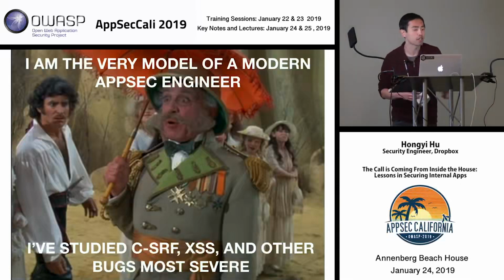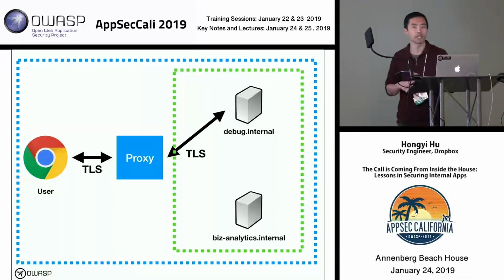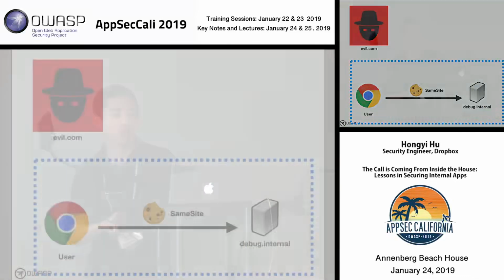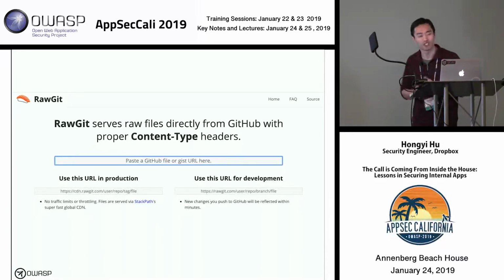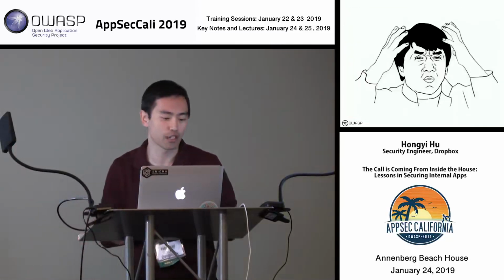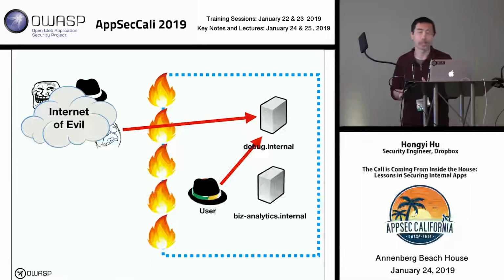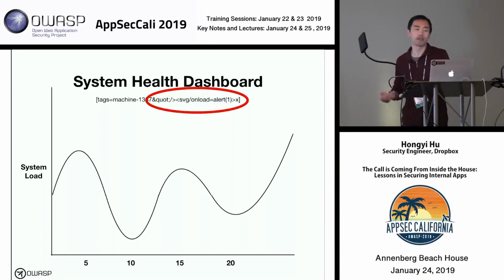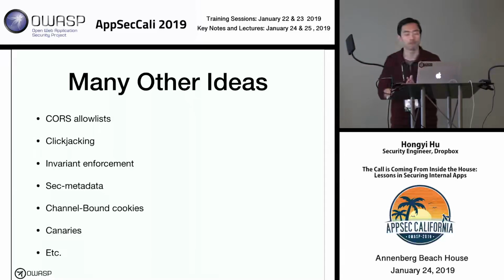The Call is Coming From Inside the House Lessons in Securing Internal Apps